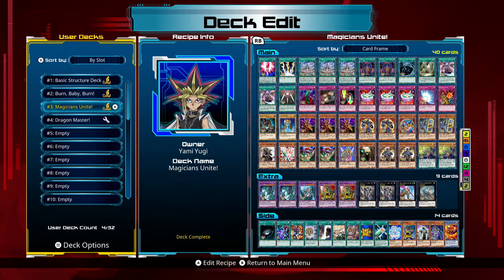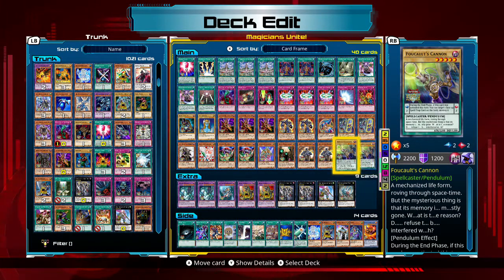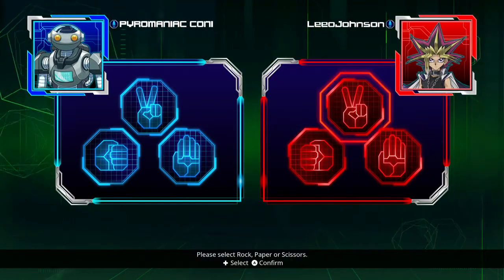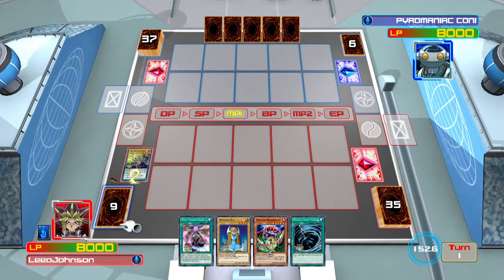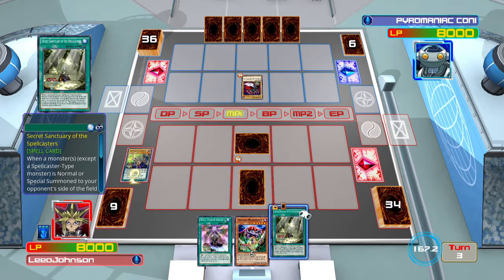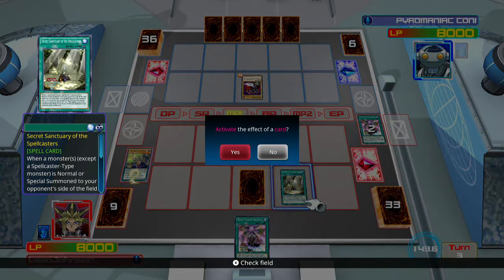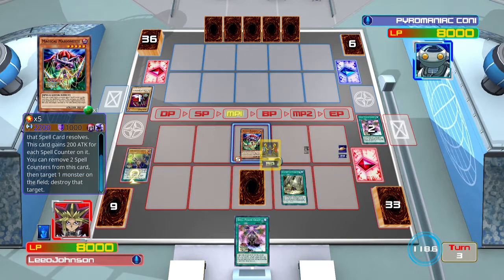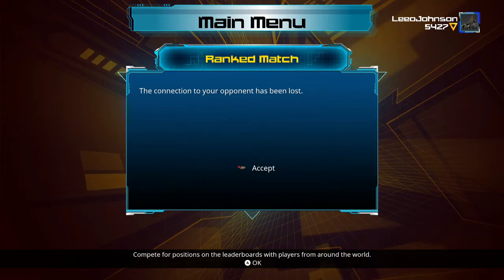Spellcasters & Spell Counters 2 | Yu-Gi-Oh! Legacy of the Duelist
I continue the onslaught with my Spellcaster deck in my attempts to perfect it before moving on to my next Deck Build. I've heard your suggestions and I am working on a Zombie deck, a Dragon deck and a Seal of Orichalcos deck.

Monsters:
3x Breaker, The Magical Warrior
2x Defender, The Magical Knight
2x Magical Marionette
2x Crusader of Endymion
(2x Foucault's Cannon) **REMOVED
2x Skilled Dark Magician
1x Mystical Elf
1x Dark Magician Girl
1x Dark Magician
1x Magician's Valkyria
1x Injection Fairy Lily
1x Royal Magical Library
1x Endymion, The Master Magician

(+ 1x Gemini Elf, 1x Dark Magician Girl & 1x Blizzard Princess)** ADDED

Spell:
2x Magical Citadel of Endymion
2x Spell Power Grasp
2x Magical Dimensions
1x Mystic Space Typhoon
1x Bound Wand
1x Swords of Revealing Lights
1x Lightning Vortex
(1x Secret Sanctuary of the Spellcasters)** REMOVED

Trap:
3x Magician's Circle
2x Mirror Force
2x Magic Cylinder
1x Rageiki Break
1x Dark Bribe
1x Bottomless Trap Hole

Extra Deck:
1x Castel, The Skyblaster Musketeer **

▼ Let's Play Yu-Gi-Oh! Legacy of the Duelist on Xbox One

► Watch in HD for best results! ◄
  *Available in 720p & 1080p! (Data consumption is higher)*